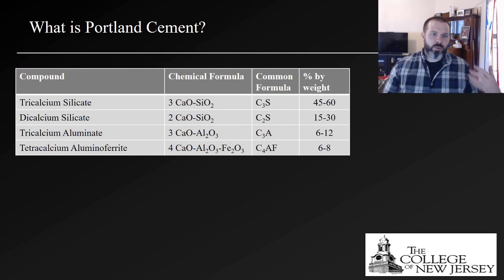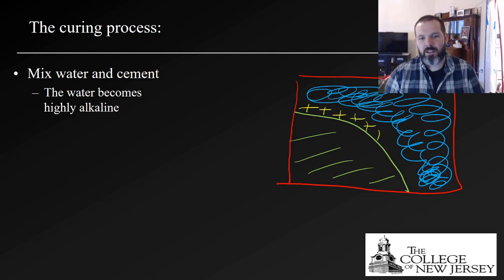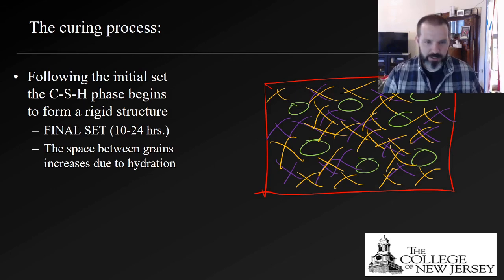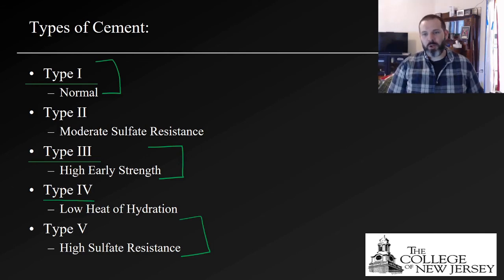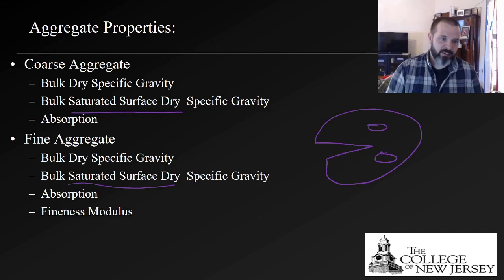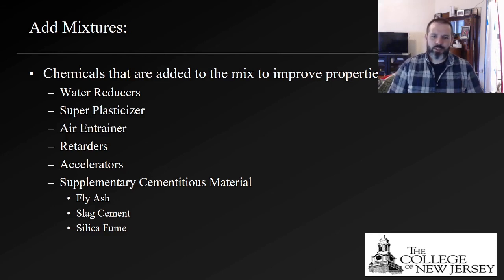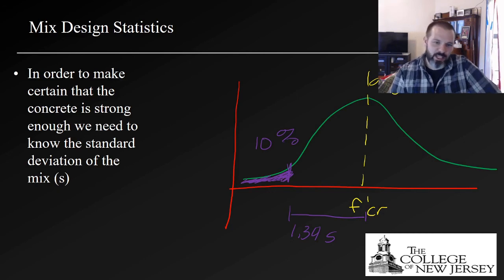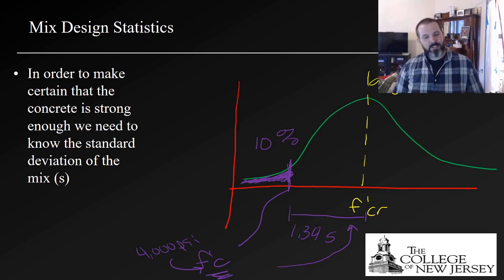Introduction to Portland Cement Concrete